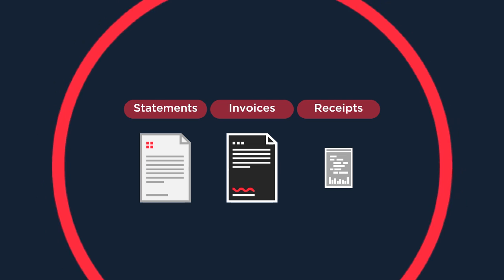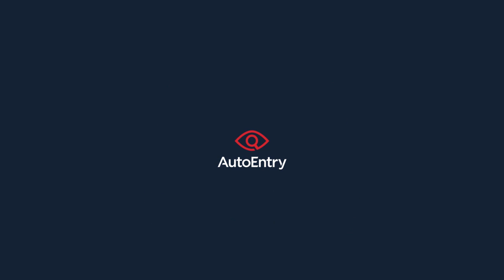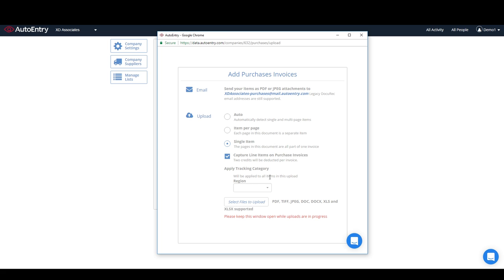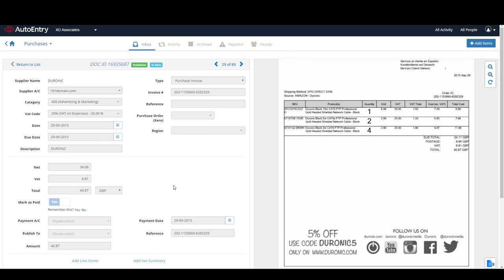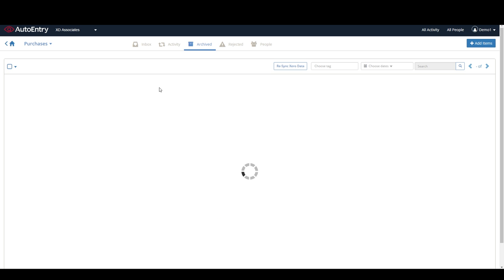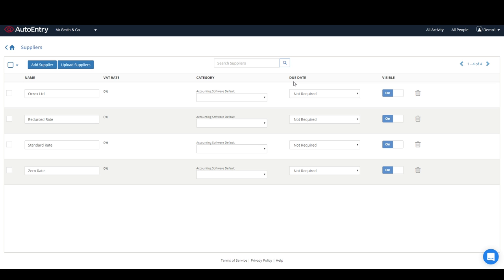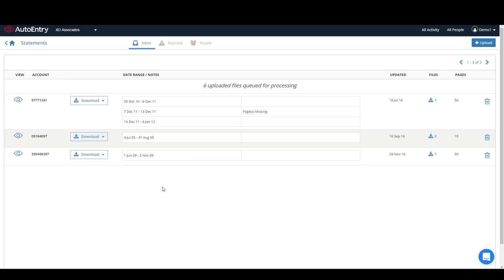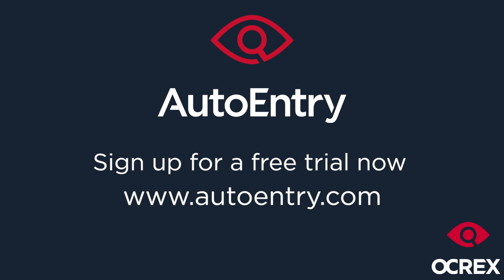AutoEntry Demo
Short demo of AutoEntry Software.

AutoEntry is an intelligent cloud-based solution which captures and analyses scanned and photographed purchase and sales invoices, receipts, bank and card statements and more, automating data entry into accounting software. A trusted supplier to over 2,000 accounting firms, AutoEntry integrates seamlessly with all major accounting and bookkeeping solutions, including Xero, QuickBooks, Sage and Kashflow